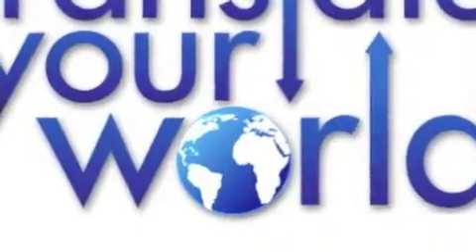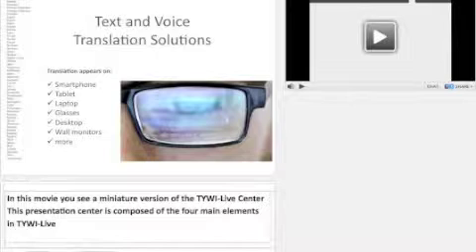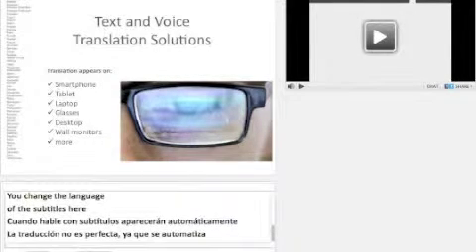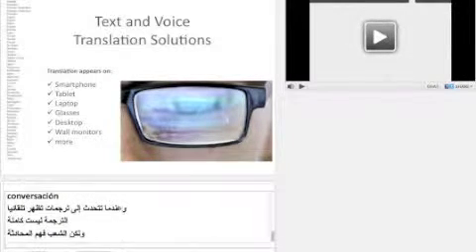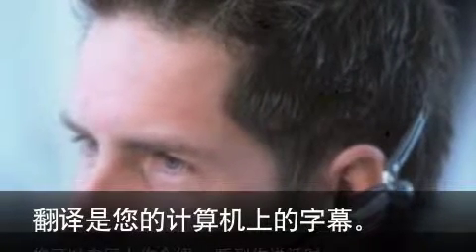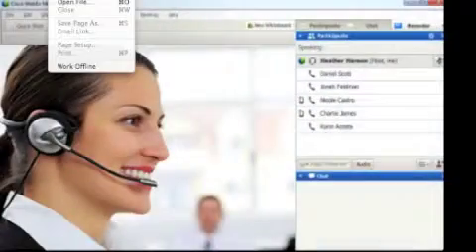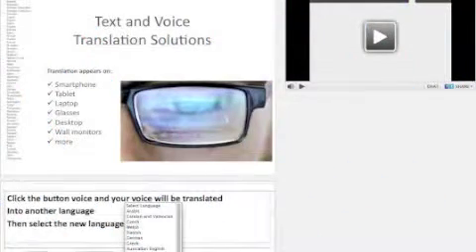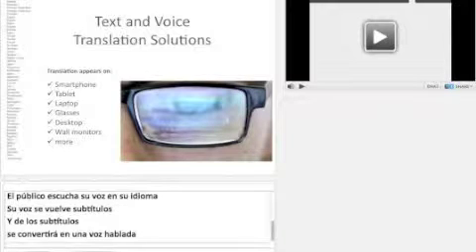How Speech Translation Works using Translate Your World software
This movie demonstrates the LIVE subtitles created from a speaking voice such as a webinar, Skype conversation, or business meeting.  This movie shows the software in action, and explains the basic features.
All images, videos, and sounds in this videos are duly licensed by @International Services on behalf of its software named Translate Your World.